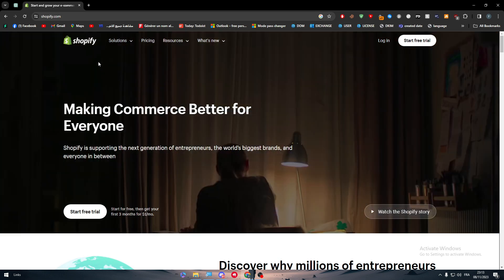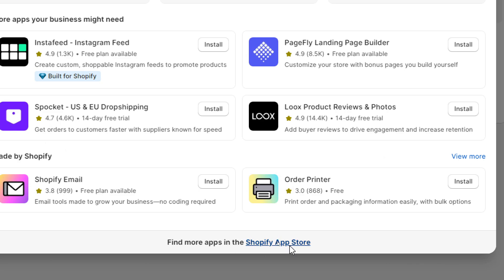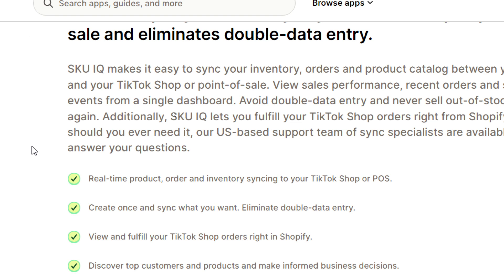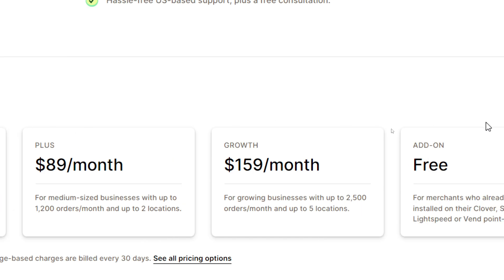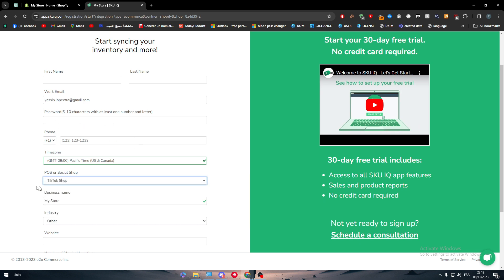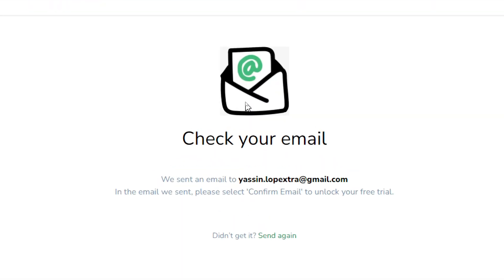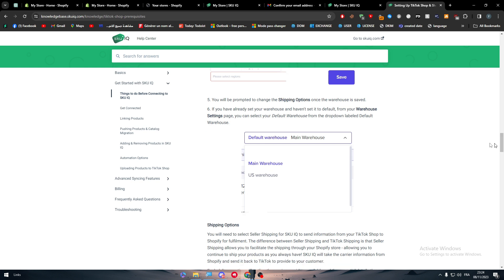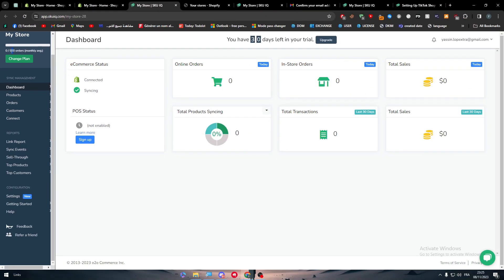How To Connect Shopify Products To TikTok Shop 2025! (Full Tutorial)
Today we talk about connect shopify products to tiktok shop,shopify,tiktok ads shopify,shopify tiktok ads,tiktok shopify